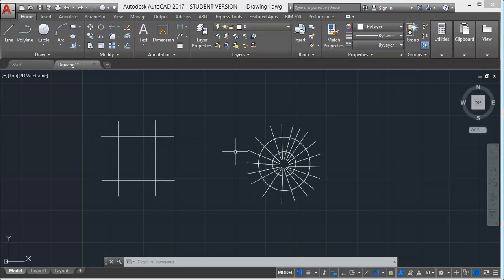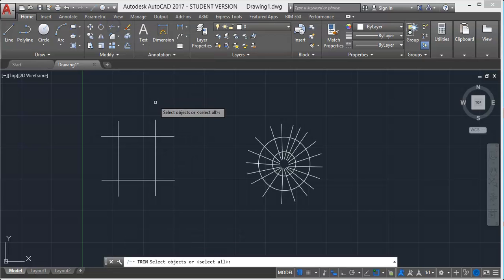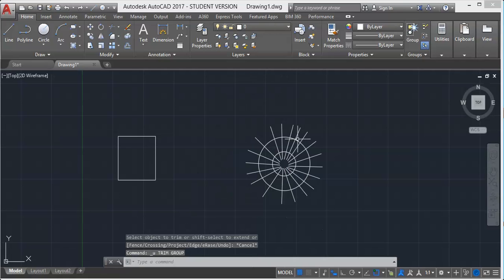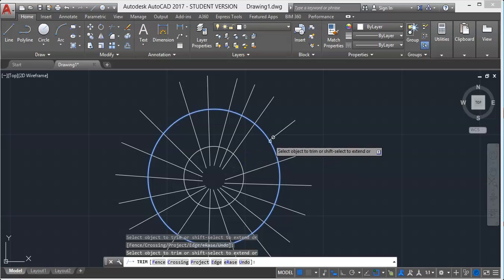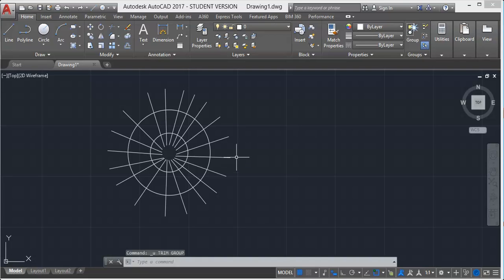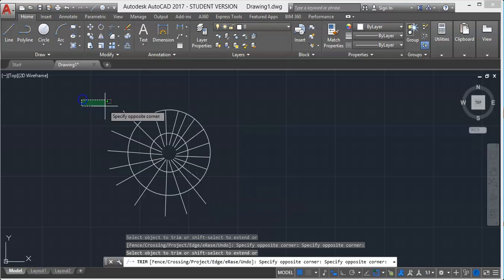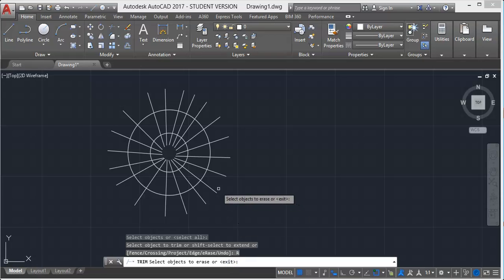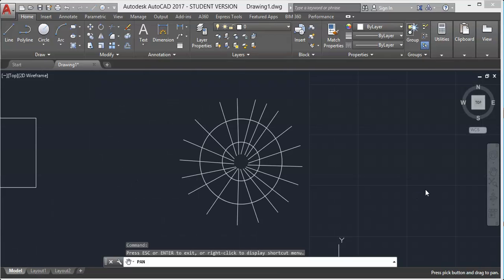How to Trim in AutoCAD fast.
Follow this step by step tutorial to learn how to use the trim tool trim off any unwanted edges in AutoCAD.
How to Trim in AutoCAD

To watch full course FREE
AutoCAD 2D 3D, house elevation, drafting
sketchup and Microsoft excel